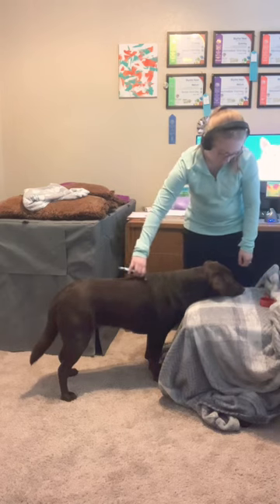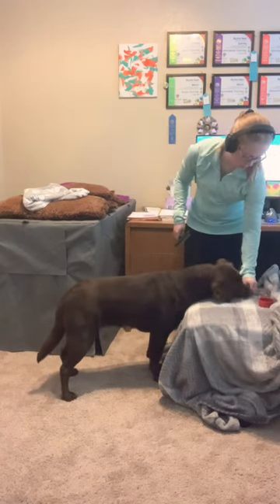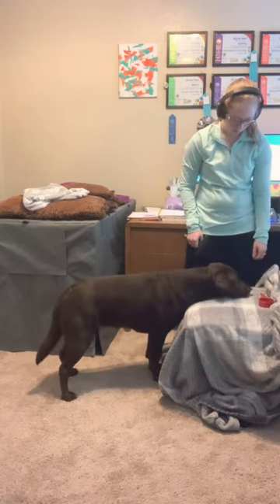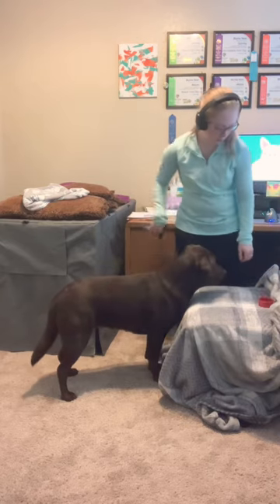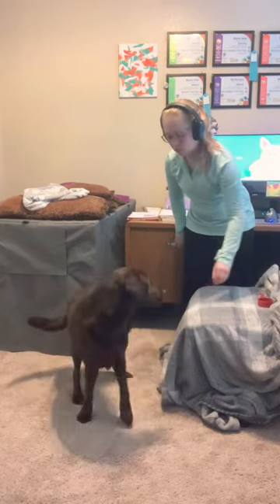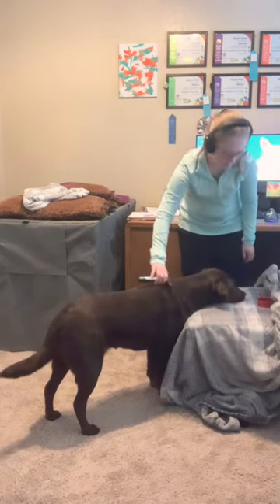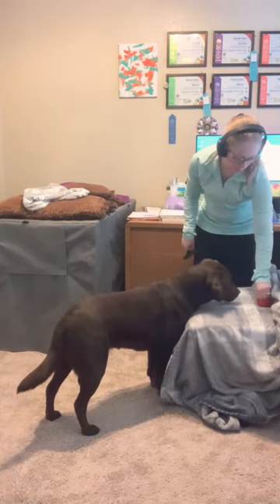What questions do you have about cooperative care?